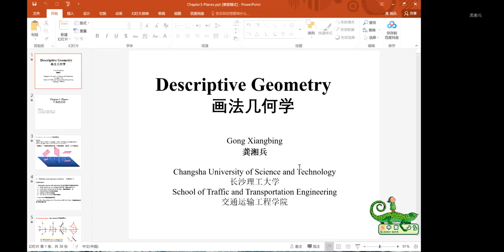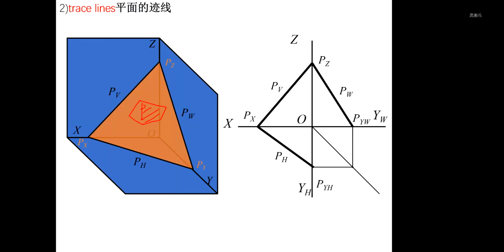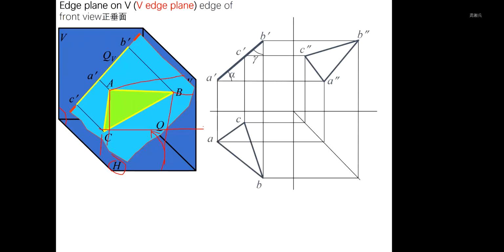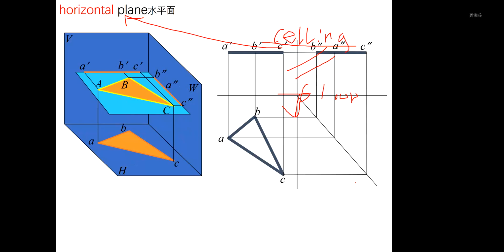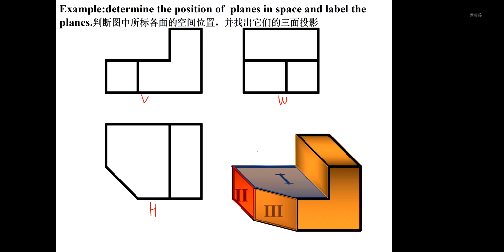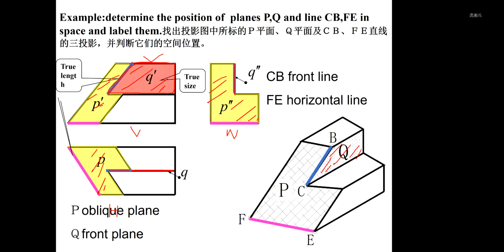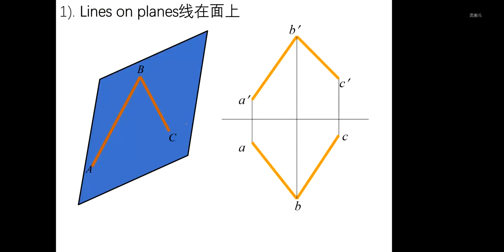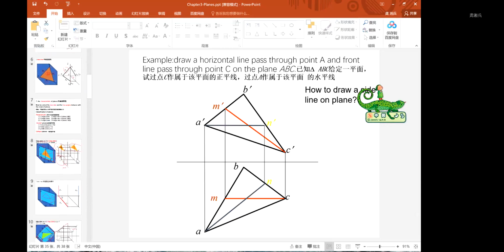CSUST-Descriptive Geometry-2021-4-2-Chaper 3 Planes